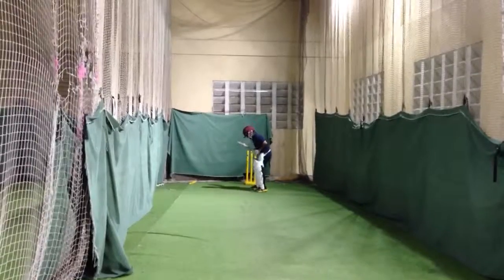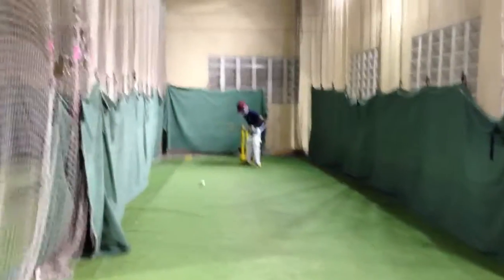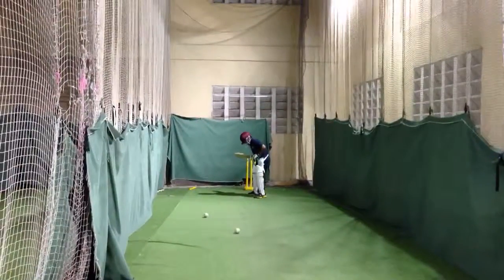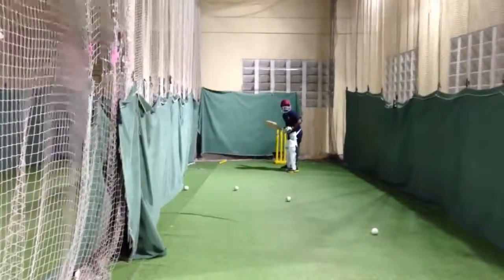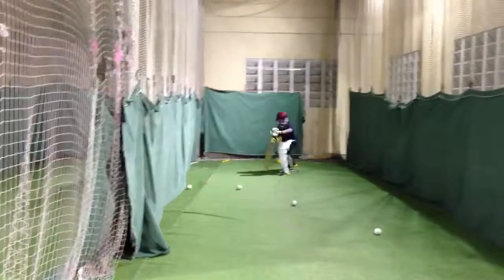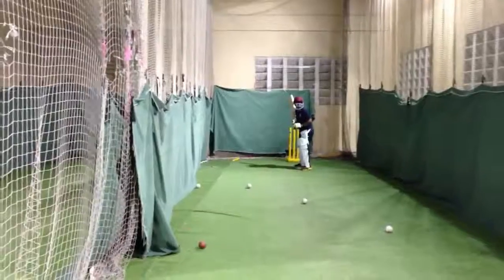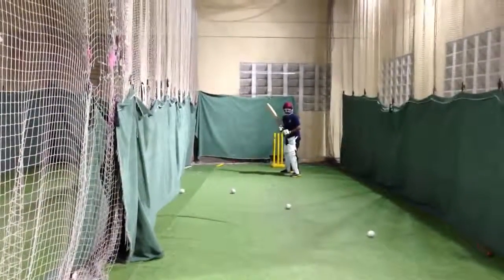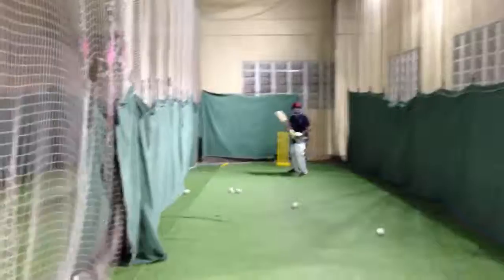Nicholas's first Friday night session on July 26th 2013